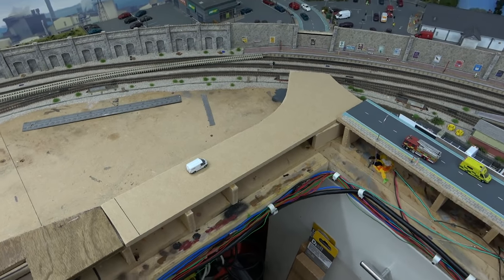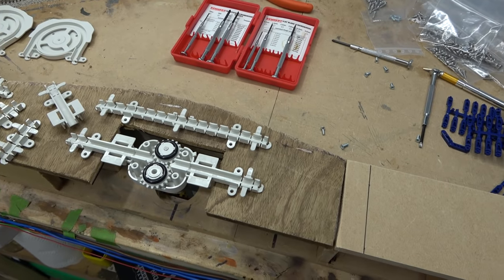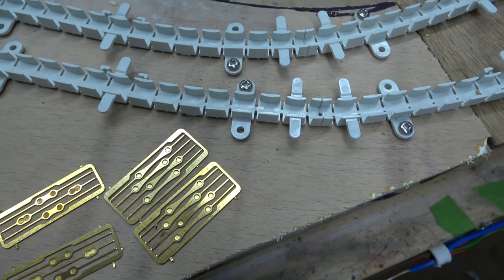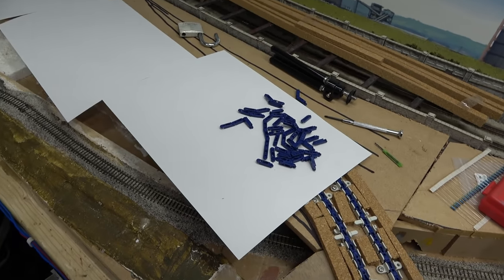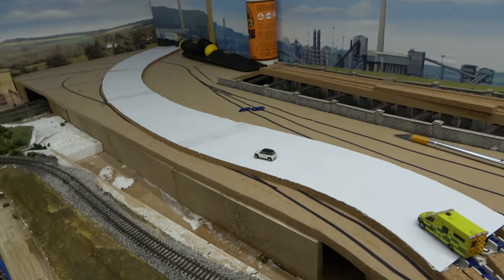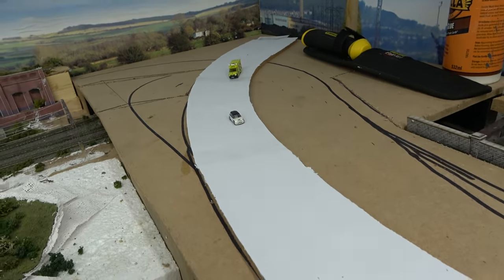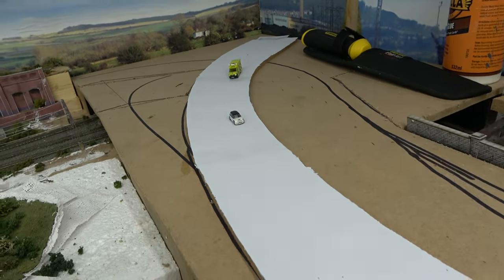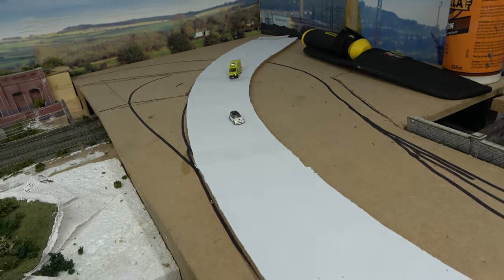Magnorail at Great Deltan N gauge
Decided on something a bit new for the last area to complete on the layout. This features moving cars powered by the magnorail system. You can watch to see what issues I face installing it and how it differs from OO gauge.